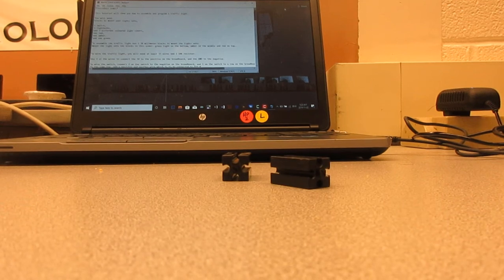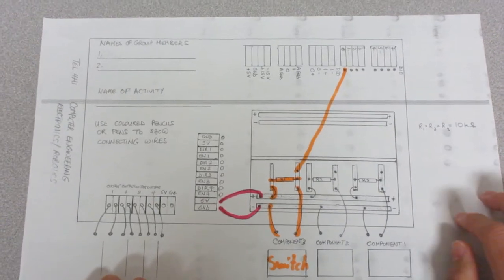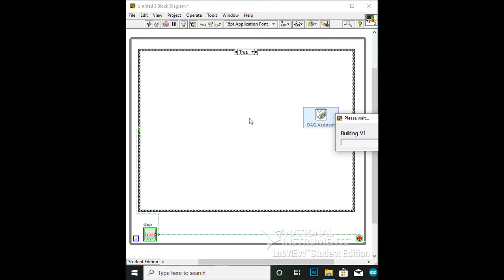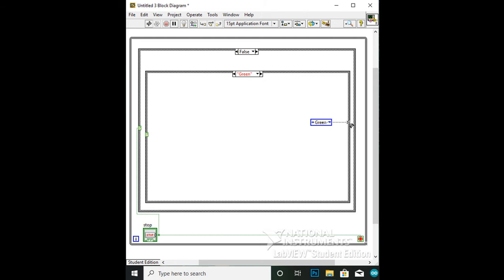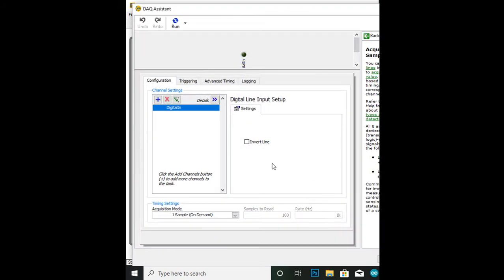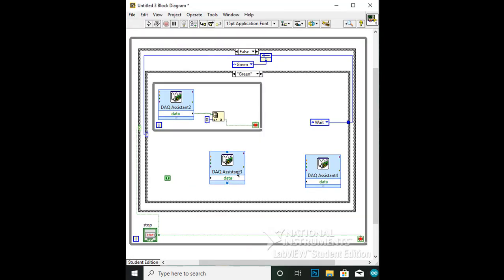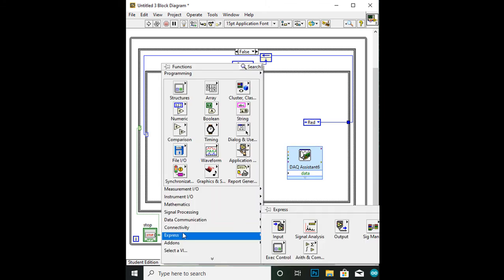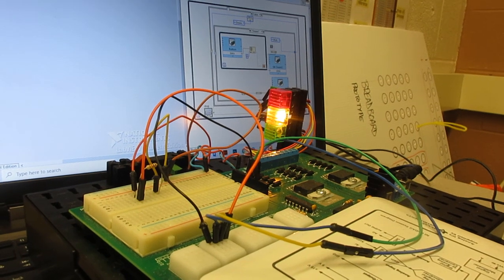LabView Traffic Light - B.S, J.L, J.P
Saint John Henry Newman High School Scarborough